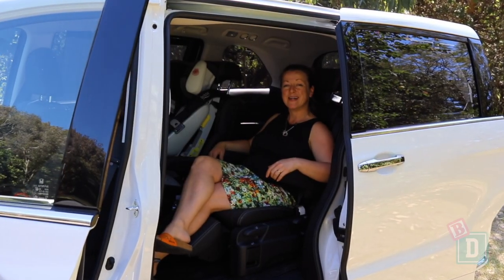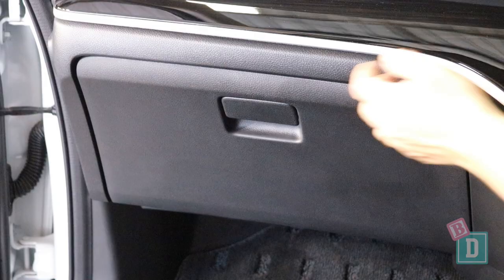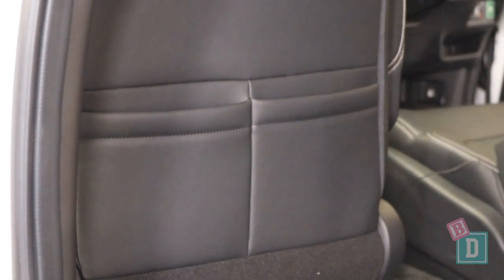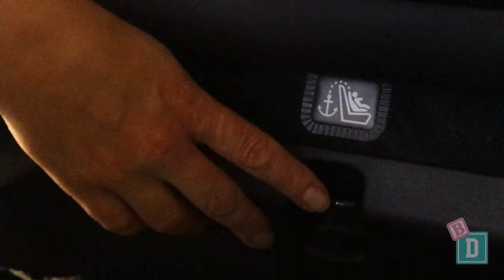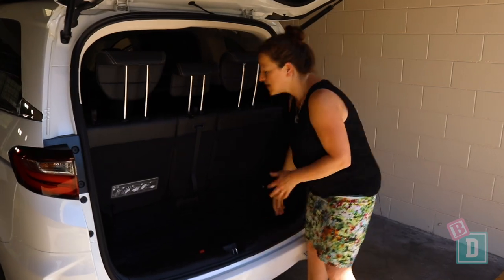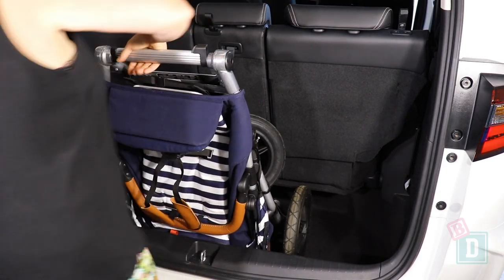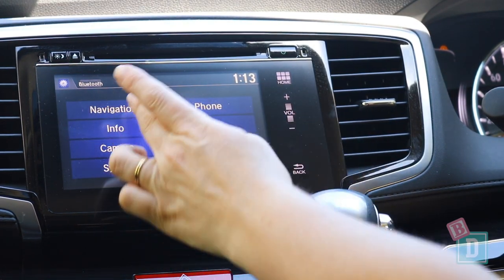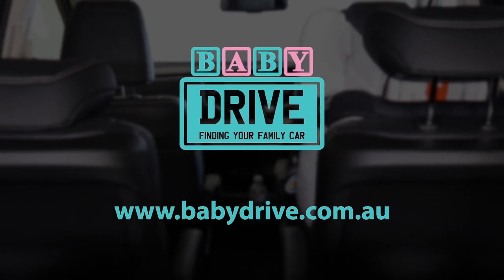Family car review: Honda Odyssey VTi-L 2018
The Odyssey is very aptly named! It felt spaceship-like to be in and just otherworldly really!!

Unlike any other car I've driven, it has a gangway the length of the interior, two individual arm-chair style seats in the second row and a row of three in the third row. The second-row seats could be moved forwards and backwards in more interior space than most city apartments have! The seats recline all the way to flat, have footrests, and can slide outwards to create the gangway or inwards to join them together.

It's possible to fit four child seats in the Odyssey VTi-L, but the top tethers in the boot lip cause the straps to obstruct the boot space.

With all the seats up, boot space is smaller than a Mazda CX-9 SUV, but because the middle row can be slid so far forwards or backwards, you can create a massive boot space with the third row of seats folded!